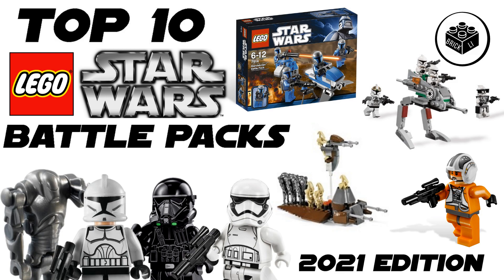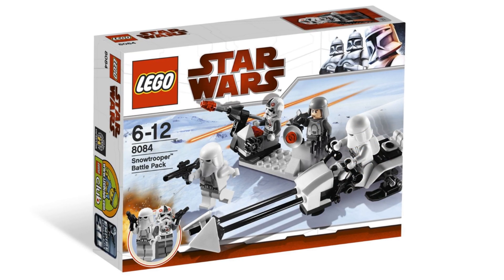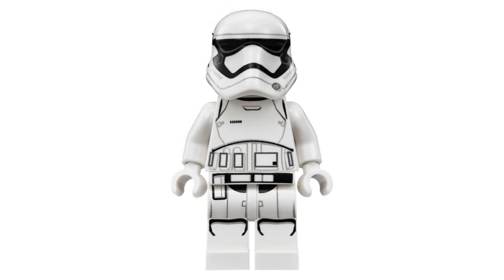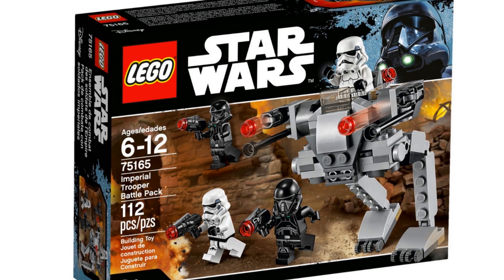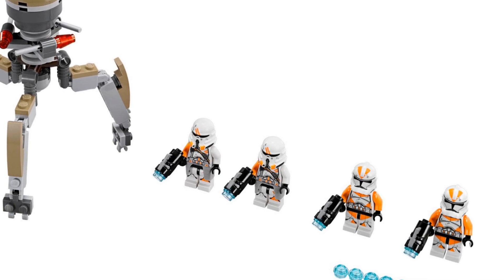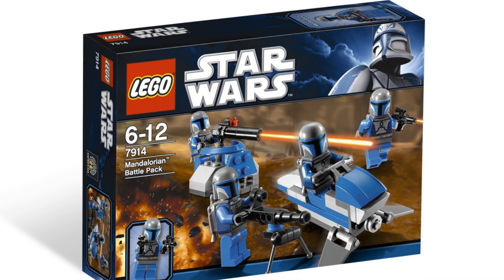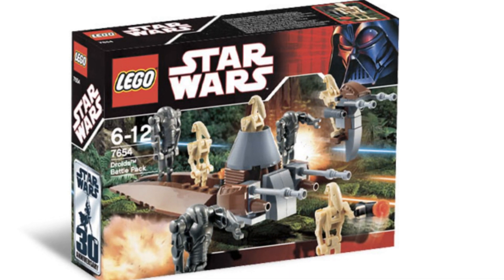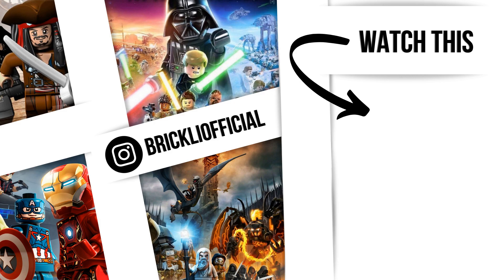TOP 10 LEGO Star Wars Battle Packs in 2021! | Battle Packs for Army Building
2021 is here, so I thought it would be appropriate to make a video about the TOP 10 Battle Packs which you should collect for huge and awesome LEGO Star Wars armies!

➤ I have 3 rules for the comments, so please follow hem or your comment will be deleted:
Alright, the 1st rule is actually not so bad:
1. Have fun! I'm working on this YouTube page to get involved with all of you! That being said I read every comment and love interacting with you. If I have made your day better with one of my videos, that's an accomplished mission for me!
2. If you show me some awesome stuff on Instagram DM, fine, but don't spam every video with pleading messages.
3. If you want to notify me on a mistake I've made like a mispronunciation of a LEGO Minifigure's name, please read the comments for someone else who has already notified me, before doing it yourself.